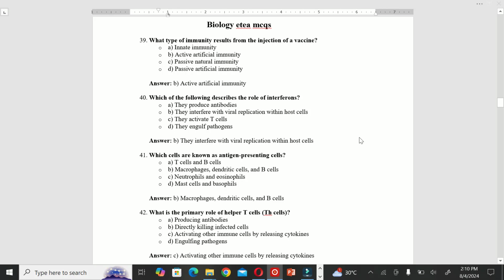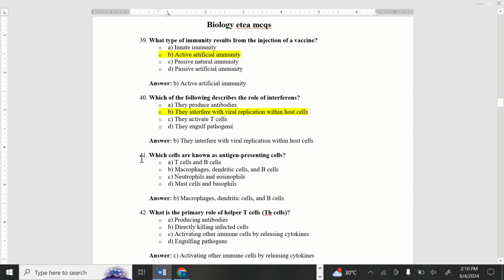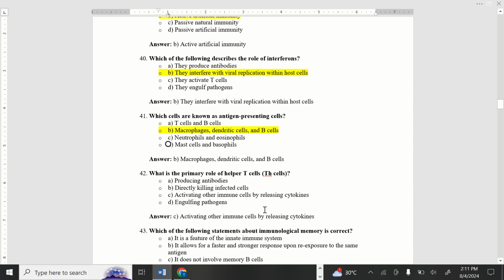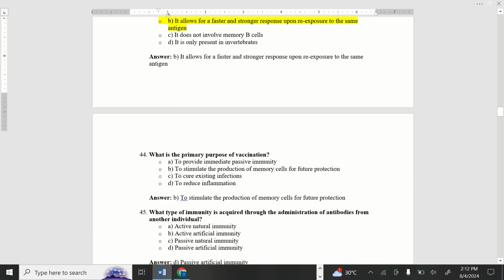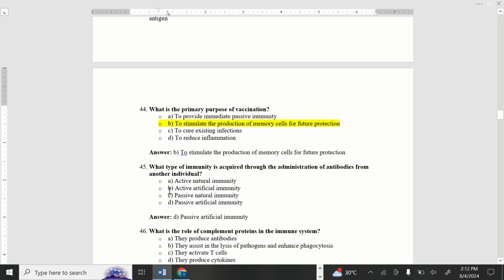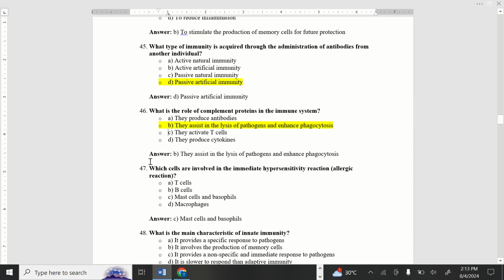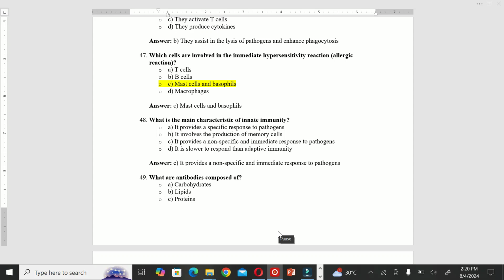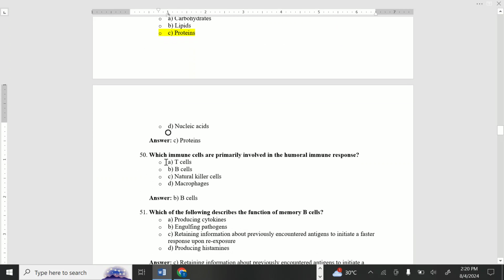Mastering NMDCAT Biology/Essential MCQs for Top Scores/mdcat 2024 news biology#mdcatpreparation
This video is about Mastering NMDCAT Biology/Essential MCQs for Top Scores/mdcat 2024  news biology#mdcatpreparation